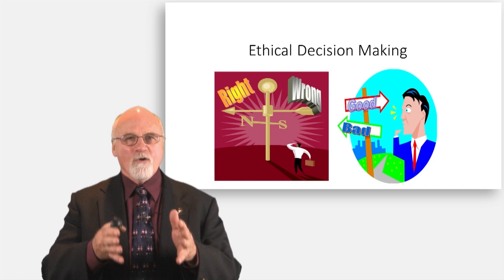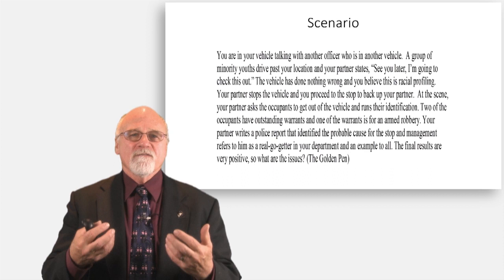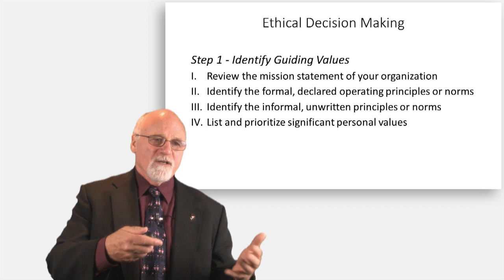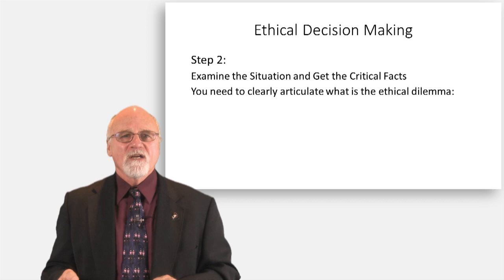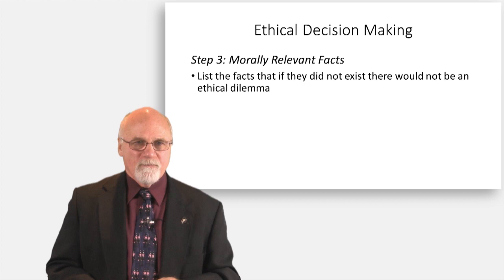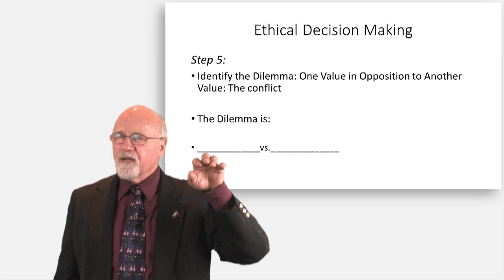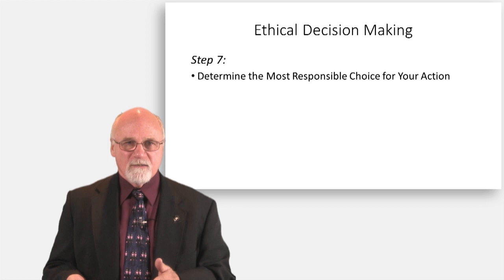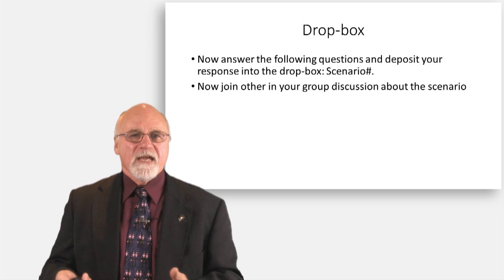Ethical Dilemma: Law Enforcement and Racial Profiling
Here is a lecture in a college online class on criminal justice ethics. This is about a real life scenario that was presented by a law enforcement student/practitioner and then applying theory to reality. I believe many aspects of this video lecture can serve others, but you don't have to turn in the assignment, just contemplate the significance's of ethics. If you want to view other video lectures I have posted just search under Dr. EODoolittle Lecture Series. Have a nice day.
The videos are part of training and education programs, addressing many of the needs of the law enforcement professional. The goal is the help you become more effective and professional in achieving success. I am a retired Senior Special Agent with the Minnesota Bureau of Criminal Apprehension and then to a second career as a professor with an urban university’s School of Law Enforcement and Criminal Justice. I hope you enjoy the video and it can be of service to you; enjoy and stay safe. Dr. Everett Doolittle, DPA, FBI NAA